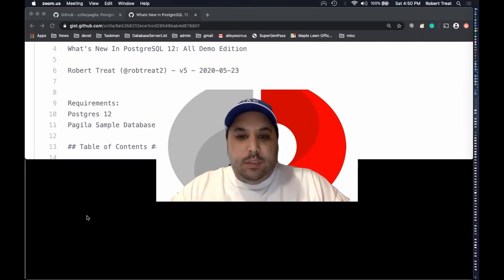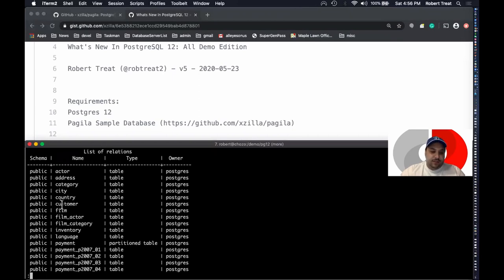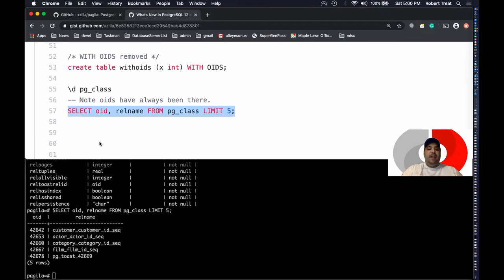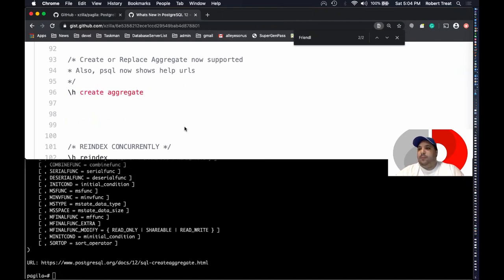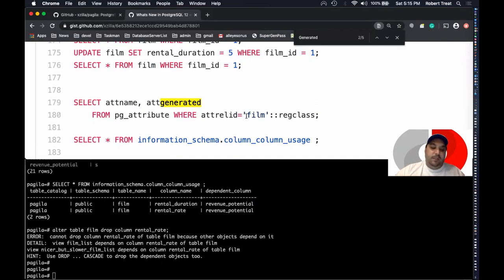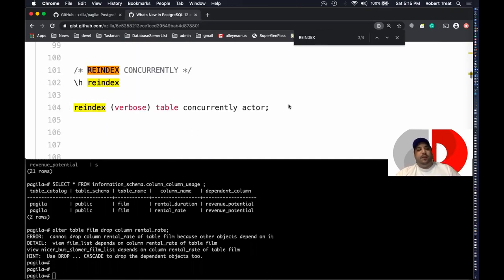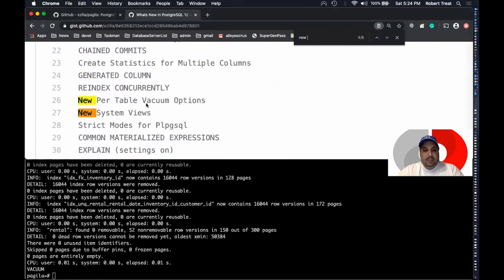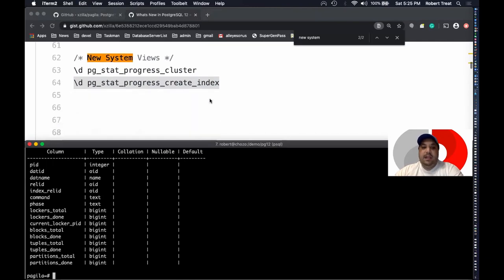Choose Your Own Adventure Postgres 12 By Example - Robert Treat: PGCon 2020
You know Postgres 12 is available, but you just haven't had time to look into it. Sure you want to learn more, but no one wants to just sit through a bunch of slides. What you really want is to see the features in Postgres 12 so you can figure out what will help make your users (and you!) happier with as little work as possible.

I’m Robert Treat, and I’ve put together a whirlwind tour of new features available in Postgres 12. I think I know what will help you get the most bang for the buck, but if I am wrong, we can chose the features that you want to see most.  That's right, there are no slides in this presentation, not even an about-me slide; we're going straight into the database to help you learn what options will help you make the best case with management to get you upgraded.